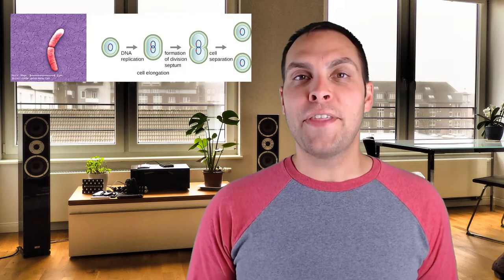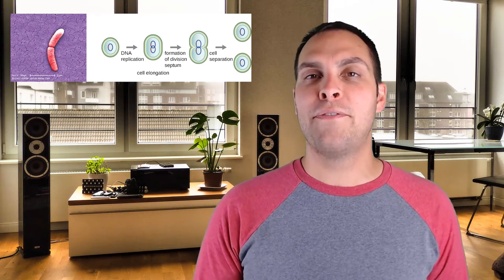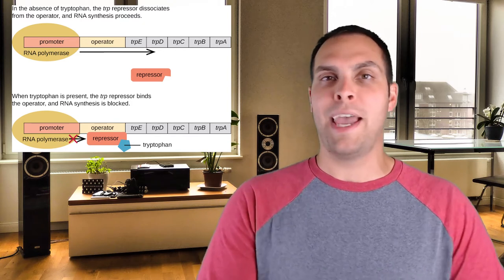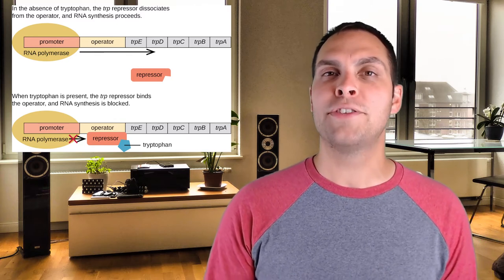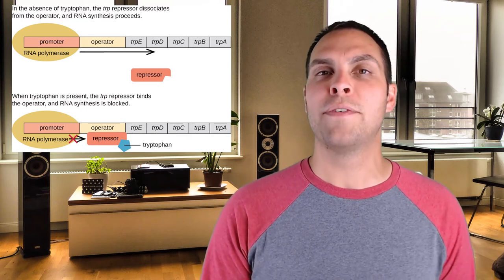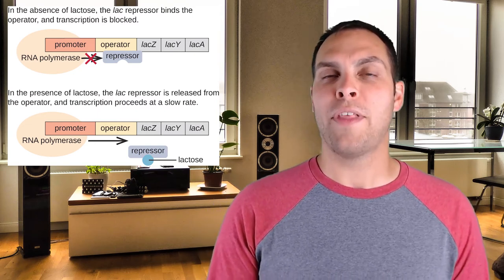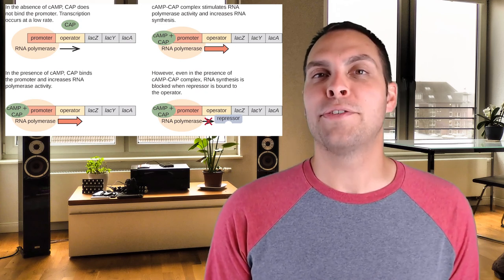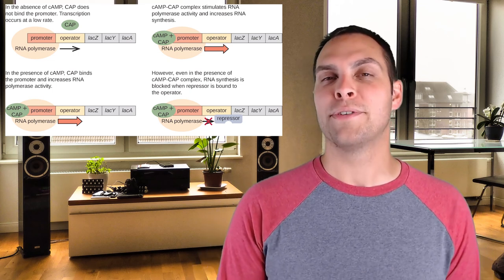Operons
That Bio Doc talks all about how bacteria and other prokaryotes have organized genomes to contain operons, or multiple genes under the control of a single promoter. TBD uses the lac and trp operons to teach you how bacteria are able to efficiently regulate their gene transcription in response to changing environmental conditions through the activity of proteins called repressors.